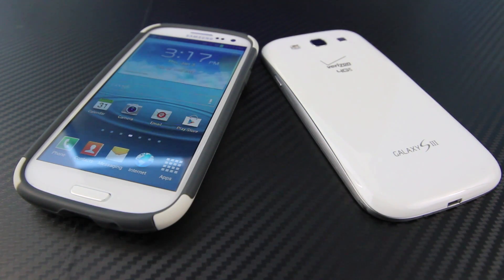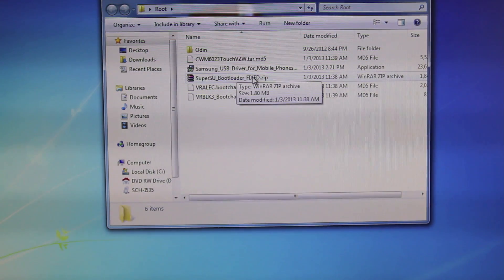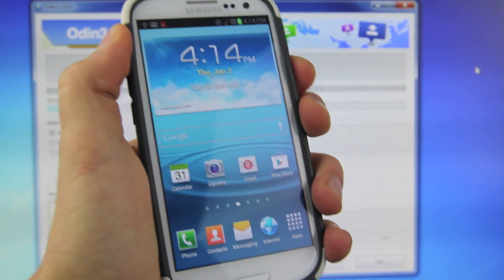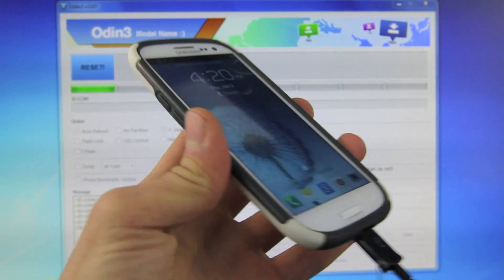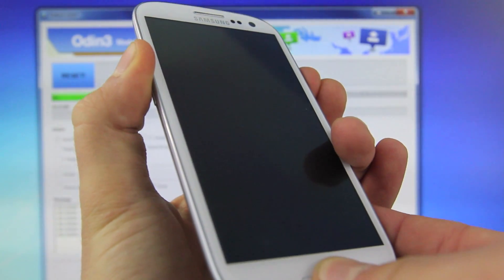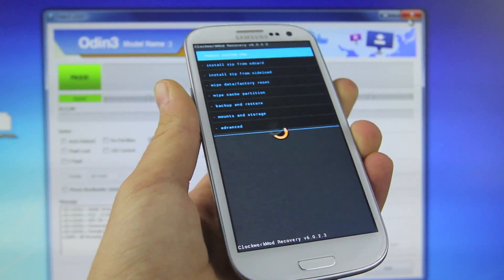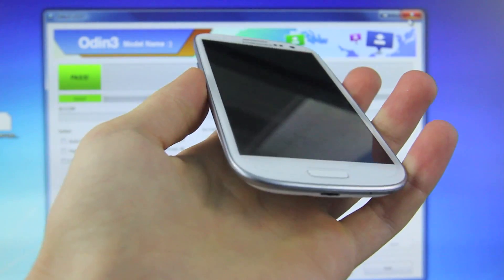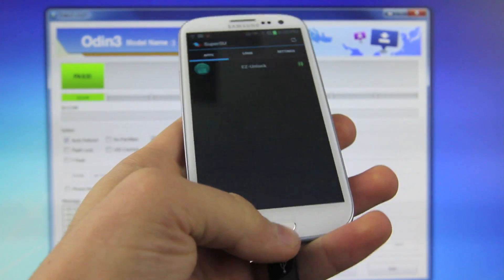How To Root Verizon Samsung Galaxy S3 4.1.2/4.1.1 & Install CWM Recovery! SCH-I535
The EASIEST Way How To Root Your Verizon Samsung Galaxy S3 4.1.2, 4.1.1 & Install CWM Recovery. Only for the SCH-I535 Version. Guide for Sprint, AT&T & T-Mobile Versions coming soon.

Please Like & Favorite, I need all the support I can get for this! Thank You!